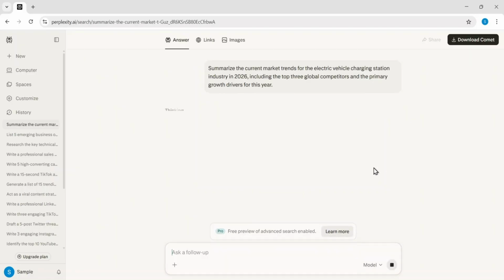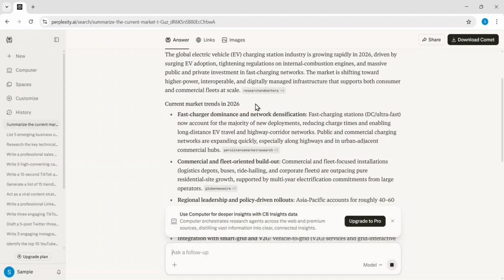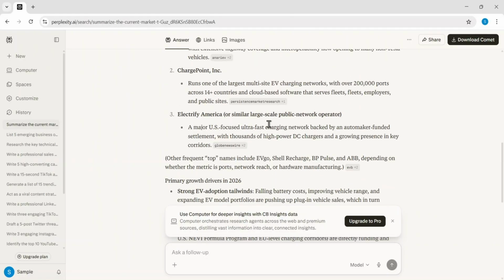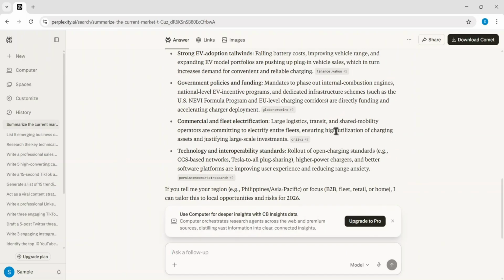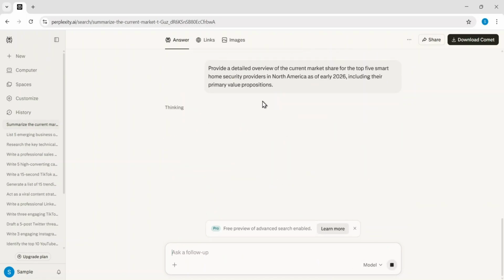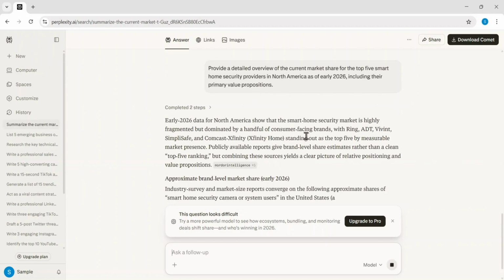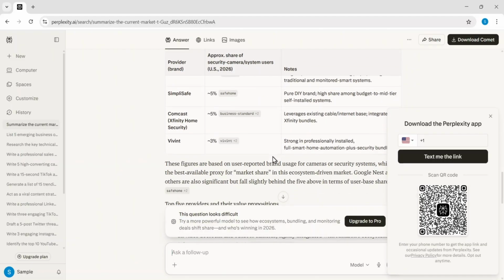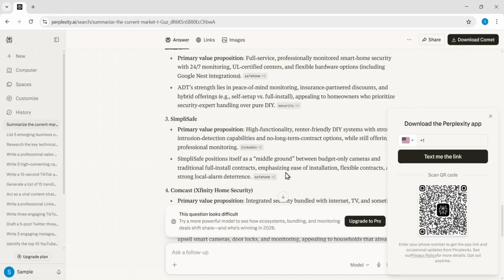How to use Perplexity AI to research a market quickly